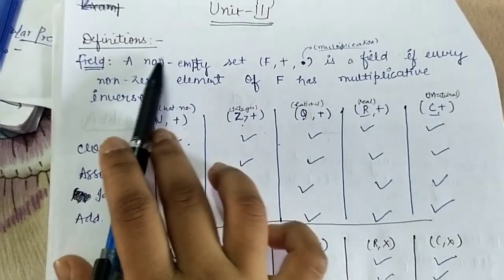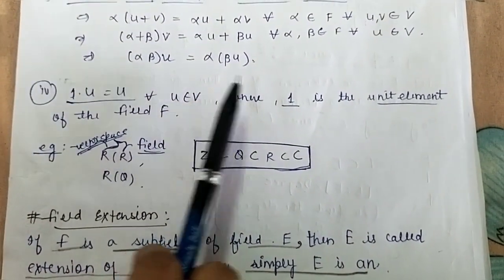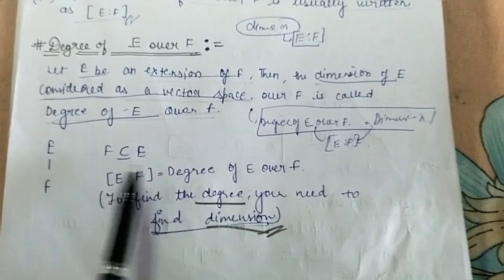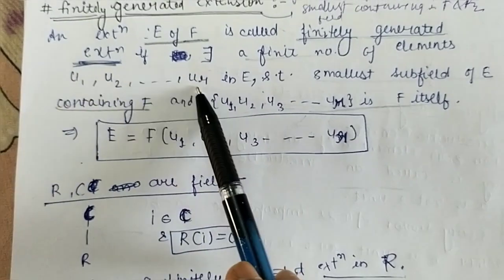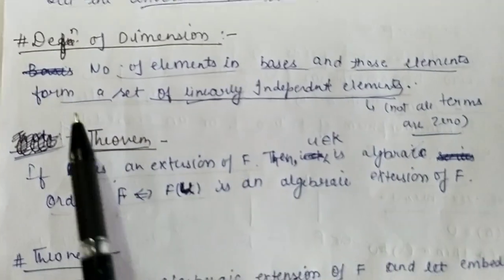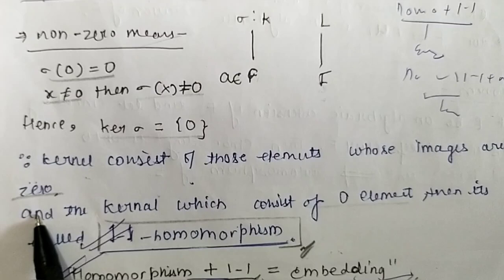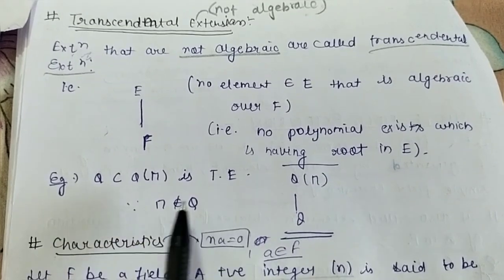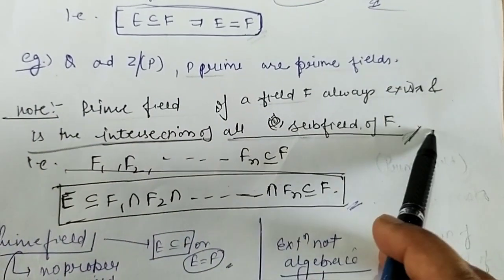Advanced algebra (Unit 3) presentation by Avi patel (227057) | B.sc. 3rd year (6 sem)